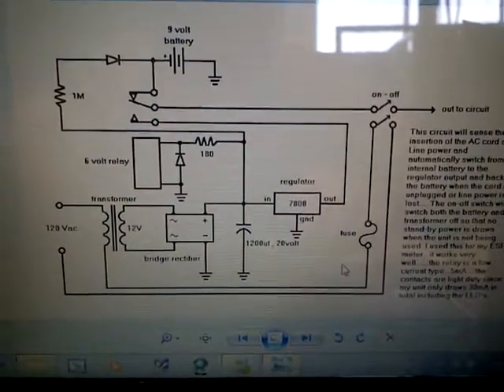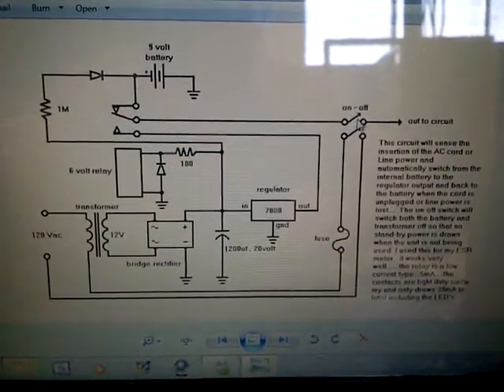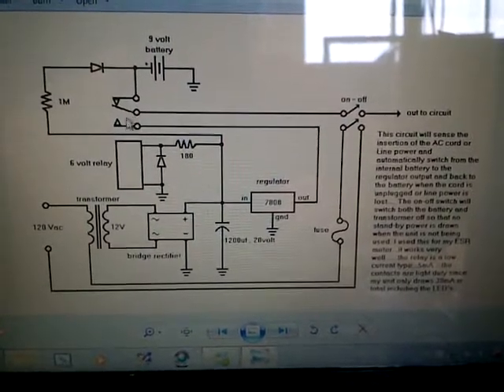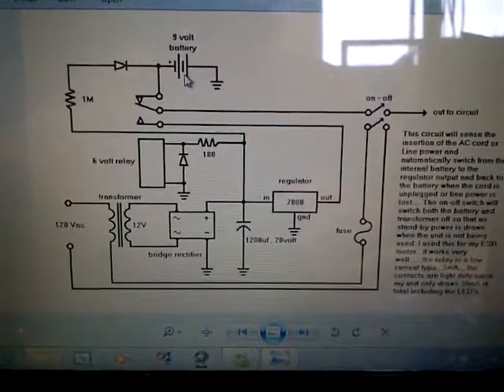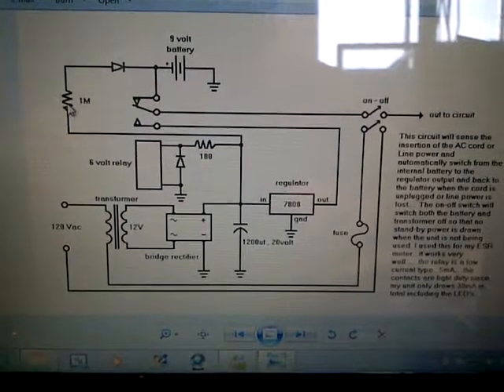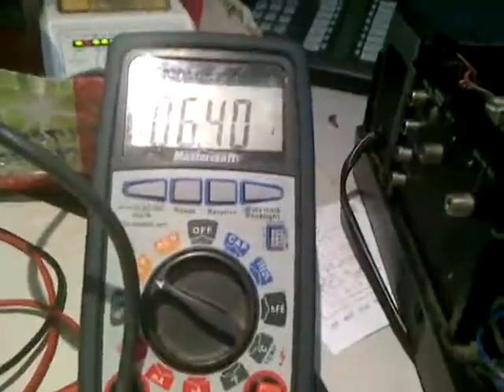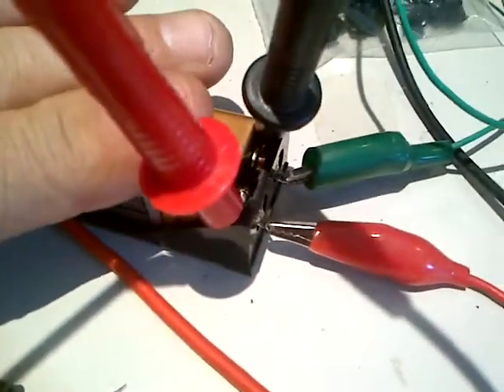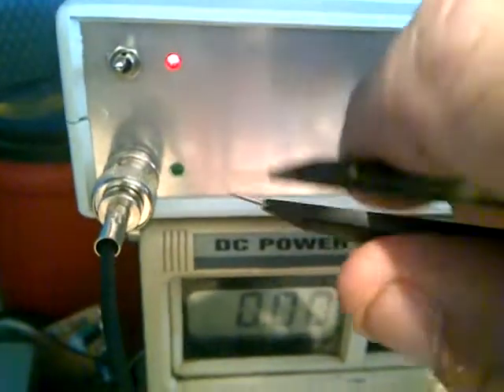auto ac\dc selection circuit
this circuit will sense the insertion of an AC cord or when the AC cord gets plugged in and switch from battery power to line power automatically and also recharges the battery at approximately 6uA current. provisions for full battery charge has not been added yet but i will add it soon...I will use a comparator to detect full charge and use it to turn off the battery charging circuit when full charge is detected.